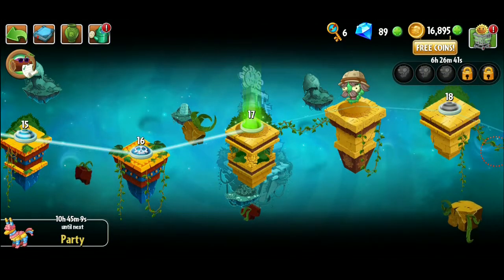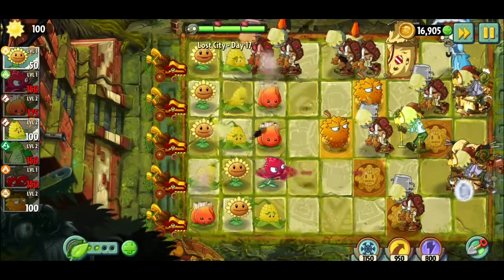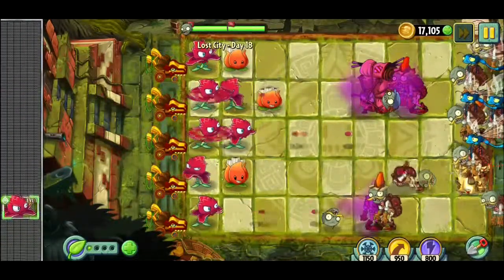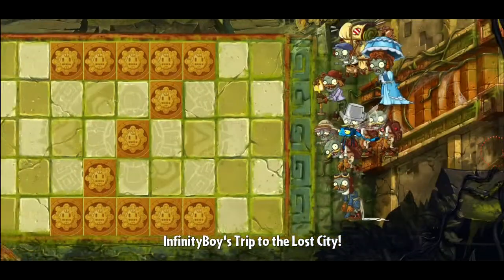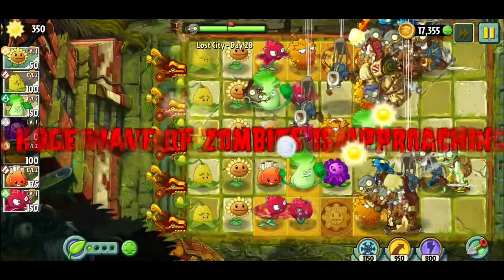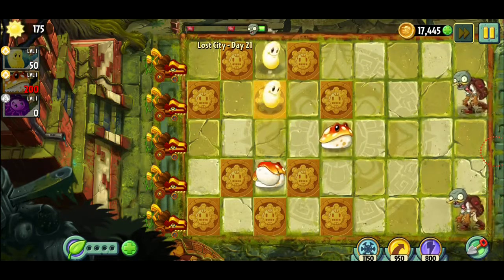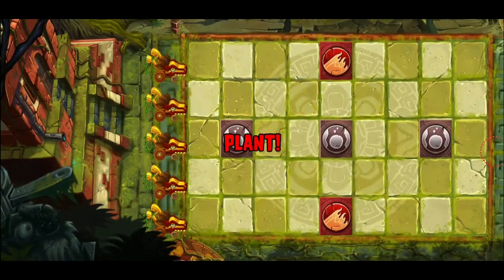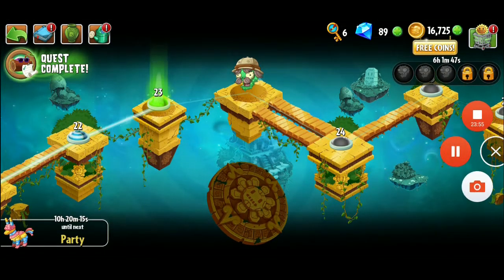Plants vs Zombies 2 - It's About Time - Part 30 - How's The Perfume?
Hey guys today were back with another episode of PvZ 2 Hope You Enjoy!